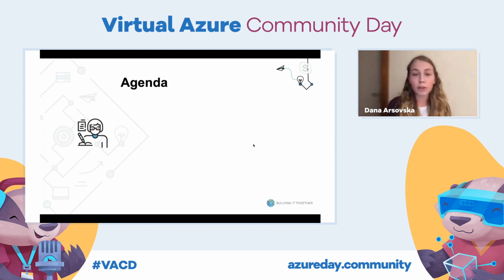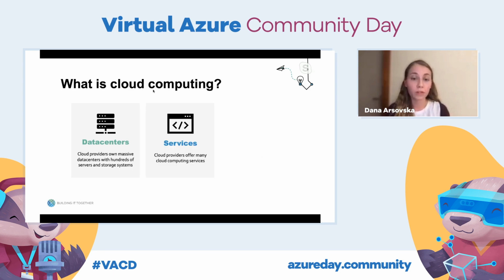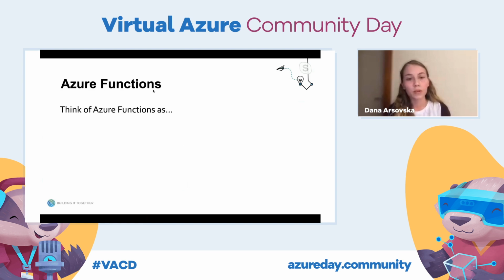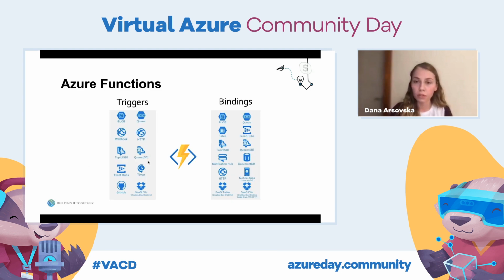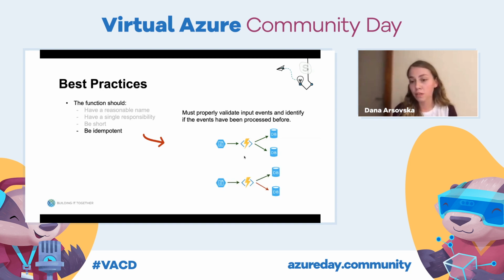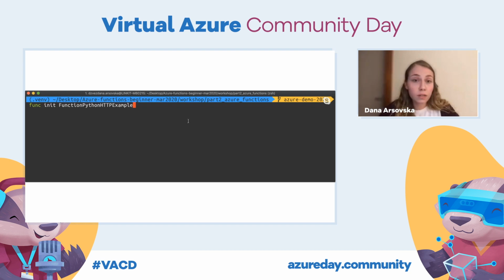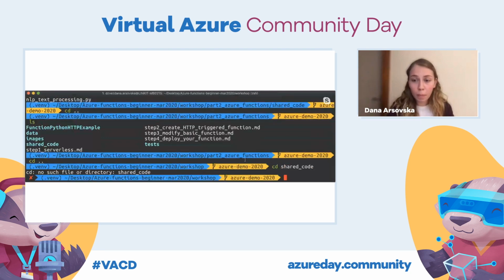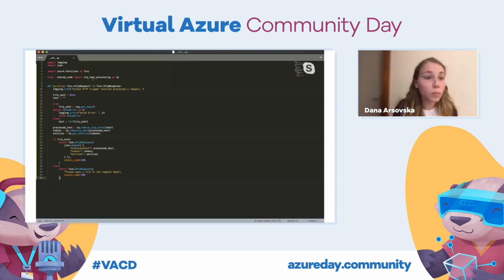Dana Arsovska - The right way to do Azure functions in Python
What you'll learn during this workshop:
-Enough terminology and concepts to be able to read other Azure Functions resources without being perpetually confused.
-A painless way to get Azure Functions running on your computer.
-How to get started with Azure Functions in Python.
-How to properly structure & refactor your Python code, so you can migrate your application to the cloud.
- Helpful external resources for the material covered here.

By the end of this workshop, you’ll be ready to start integrating other Azure frameworks using Python Azure Functions.